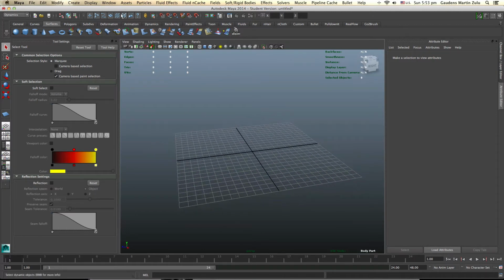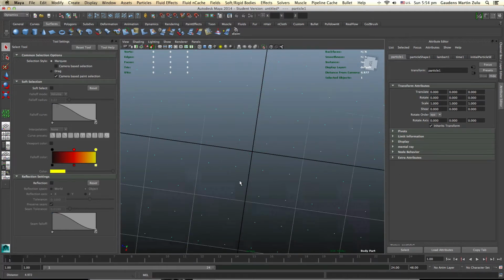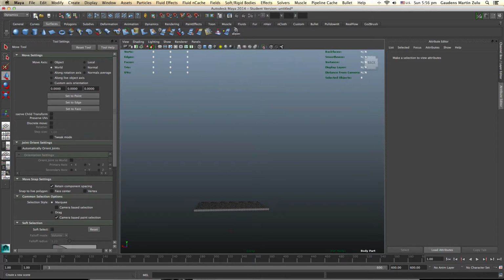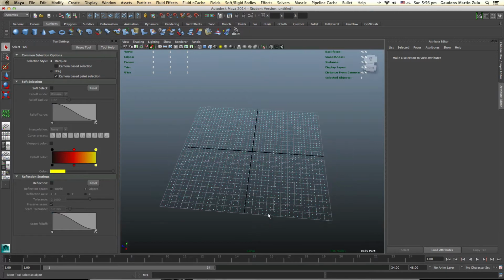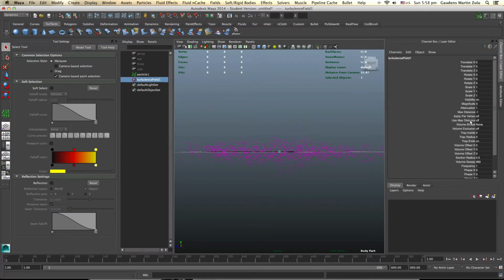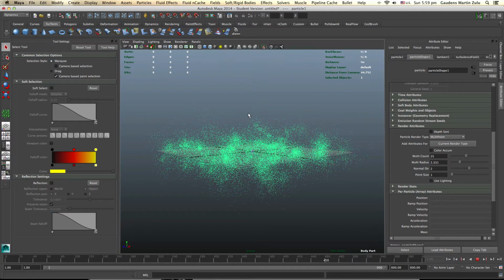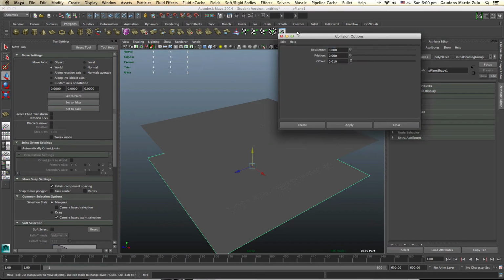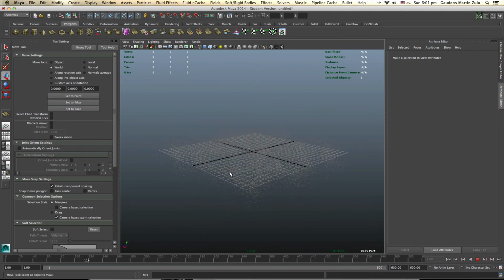Maya Dynamics Tutorial 3